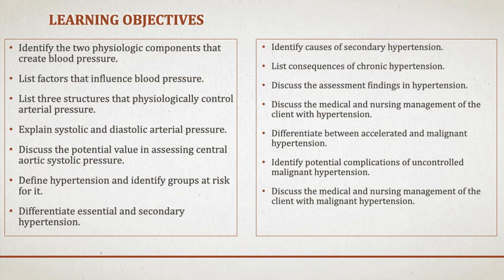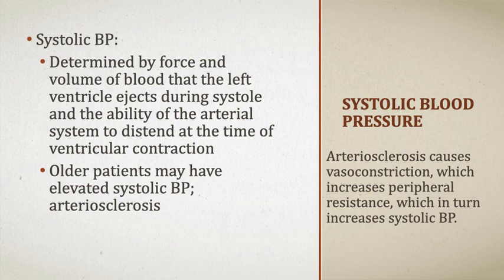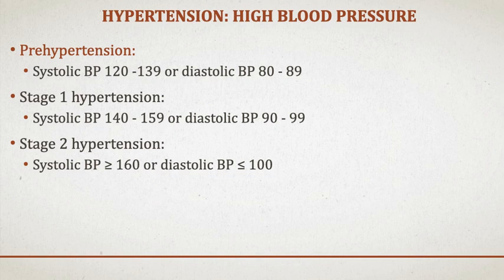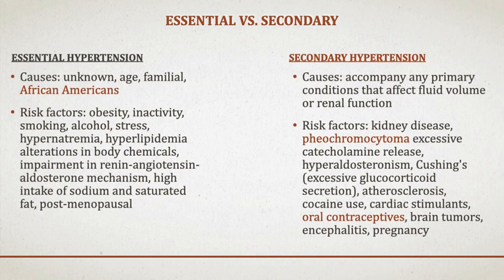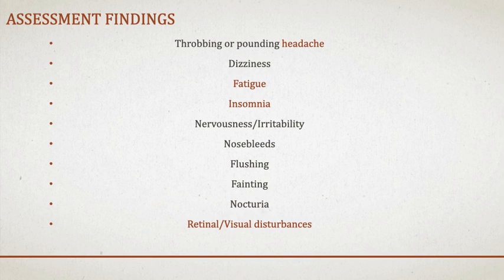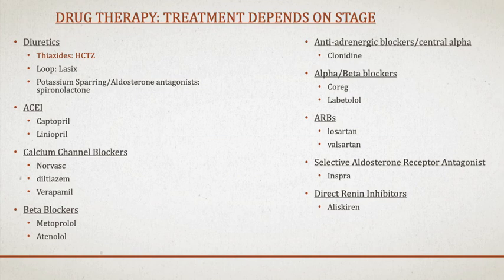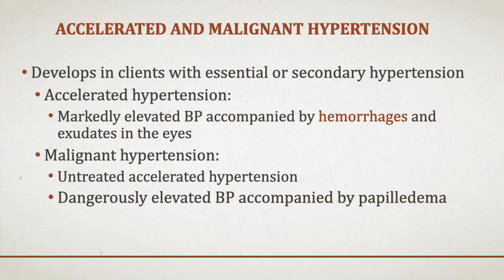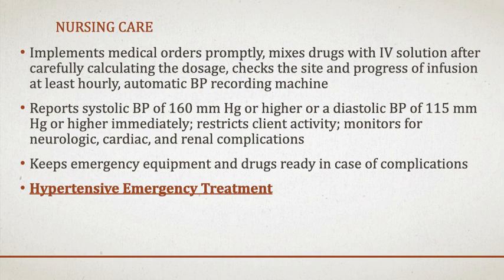Caring for Clients with Hypertension CH 27 Notes